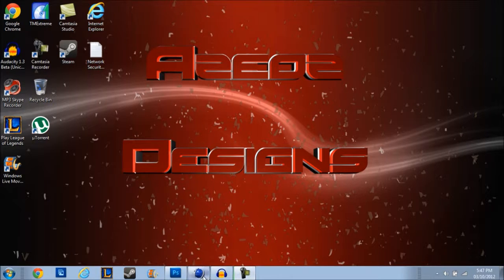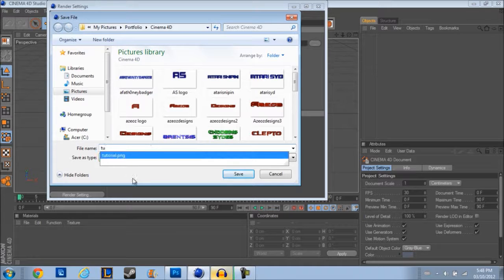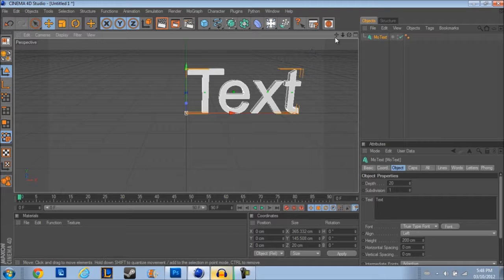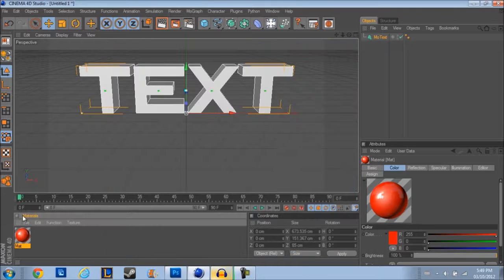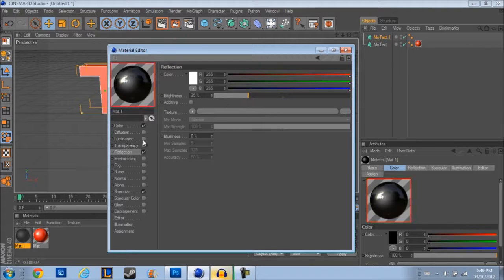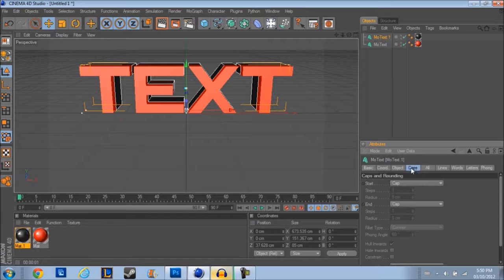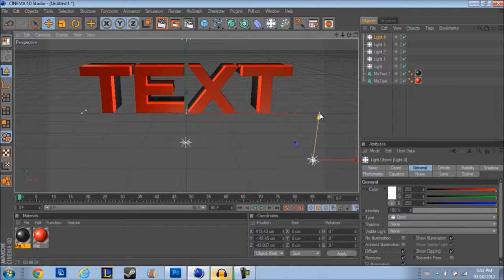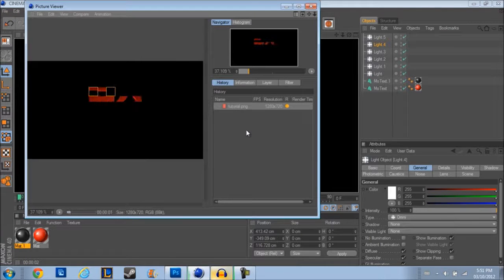How to Make a Background-FREE GFX